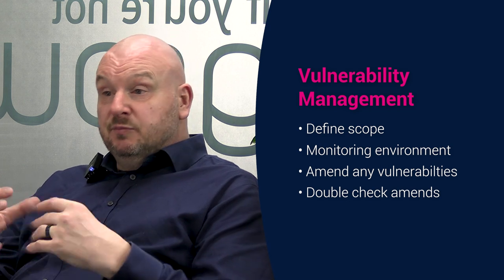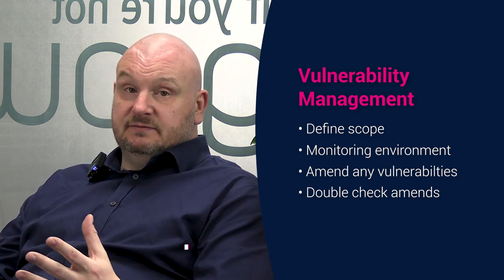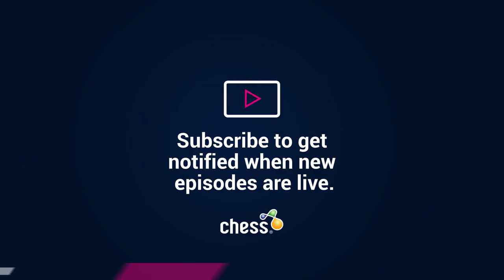Vulnerability Management | Cyber Security Series - Episode 04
Andrew Walker, Digital Account Director at Chess, and David Dixon, Security Testing Pre-Sales Consultant at Chess, join Adam Gleeson, Cyber Security Vendor Alliance Manager at Chess, to discuss how to identify, assess, prioritise and mitigate security vulnerabilities.

They cover:
• What is vulnerability management and why is it important?
• Mitigating the risk from legacy systems.
• Security testing and automation.